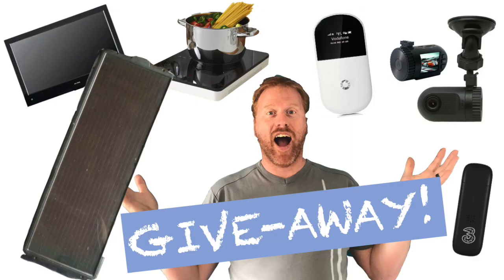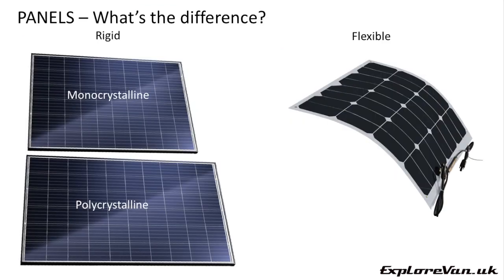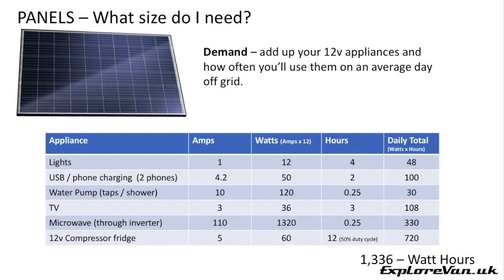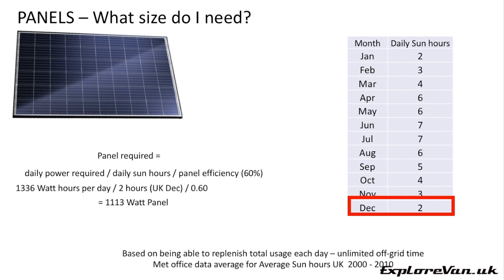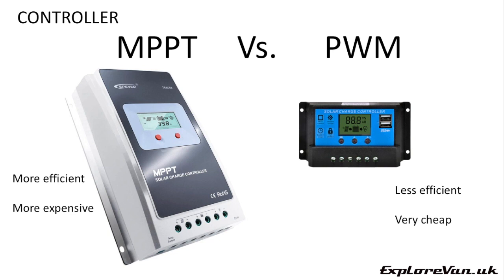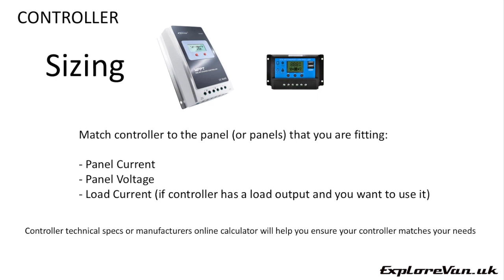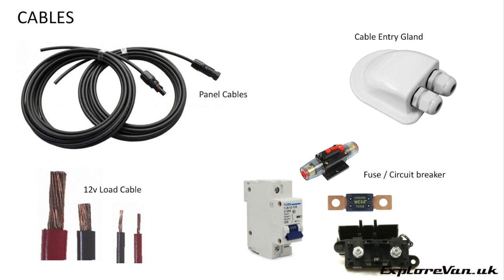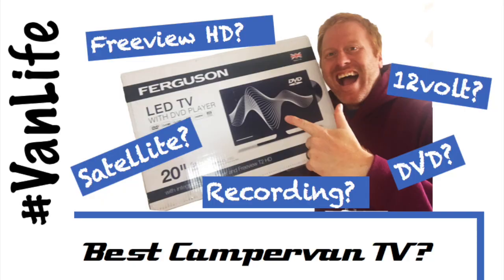Campervan Solar Installation Explained. Which panels & controller for van, motorhome, RV.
In this video we explain the basics of a solar set up and look at the different types of panel and controllers and how to work out the best set up for your needs.

If you're not sure of the difference between Polycrystalline, Monocrystalline, MPPT and PWM then this video should help you out.

- Best 12v TV?
- 12v Electrics Basics
- Travelling with Kids
- VanLife Apps